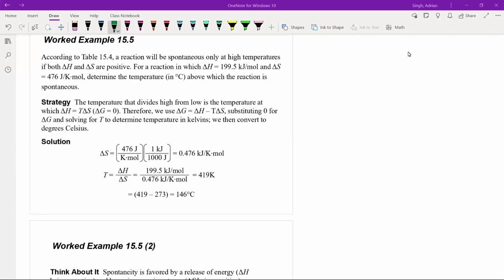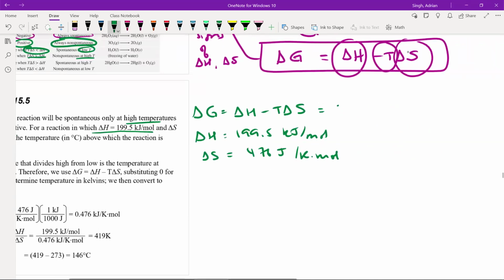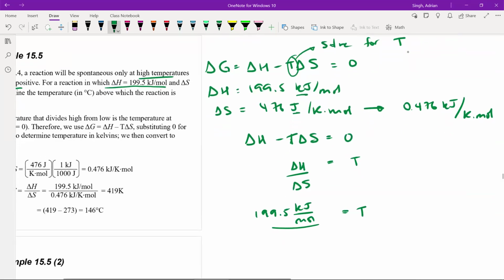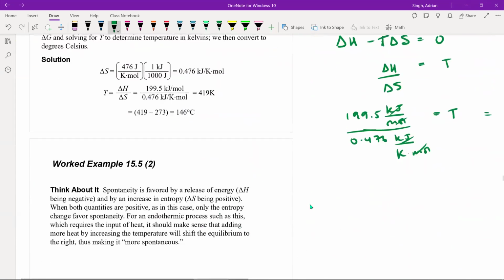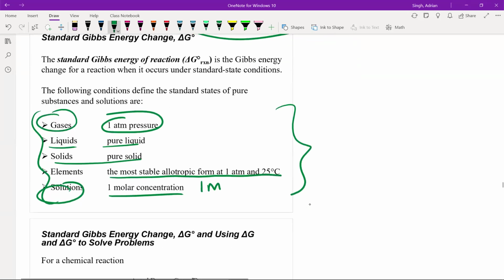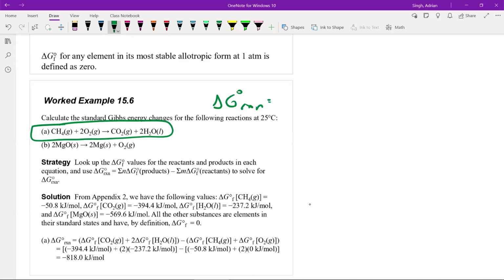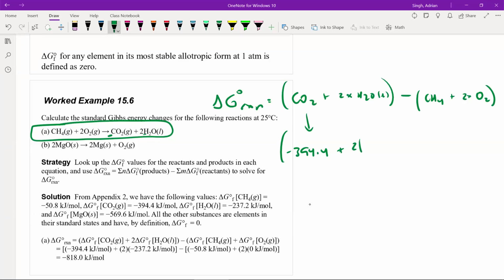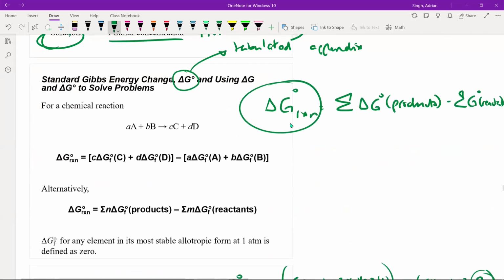1515 - Thermodynamics - Standard Gibbs and using deltaG to solve problems